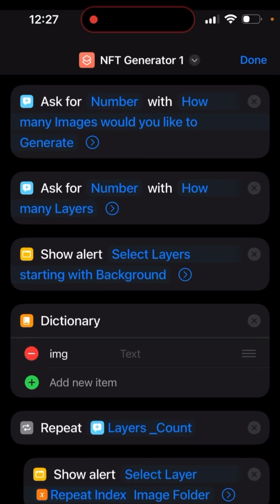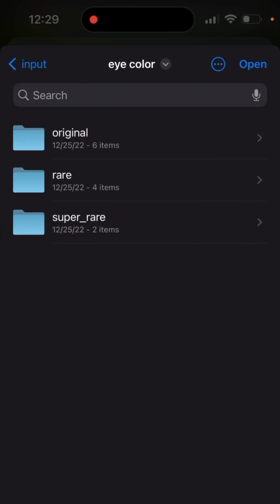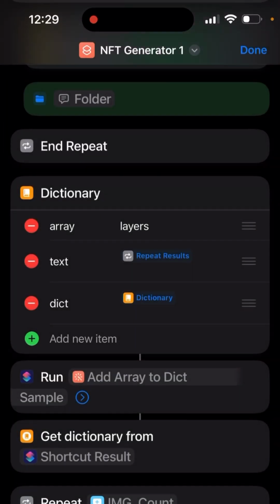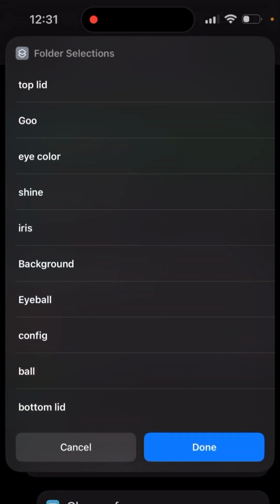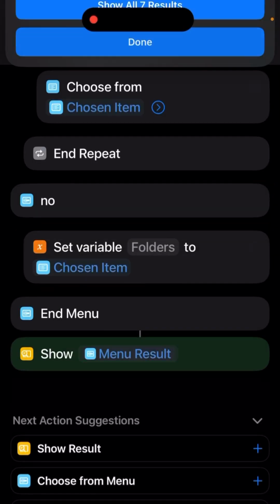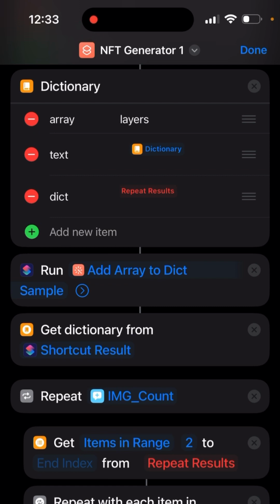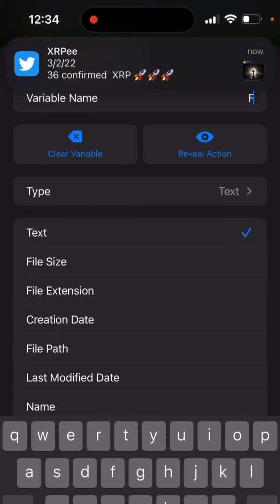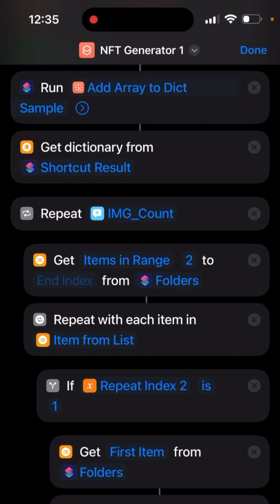#4 NFT/ Image Generator Update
Updating with root folder selection and sorting the layers menu.